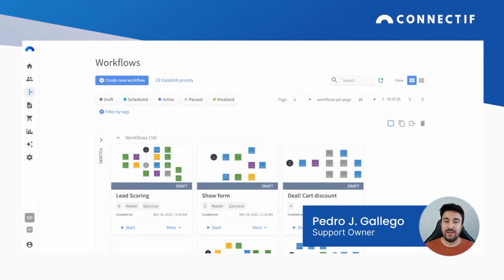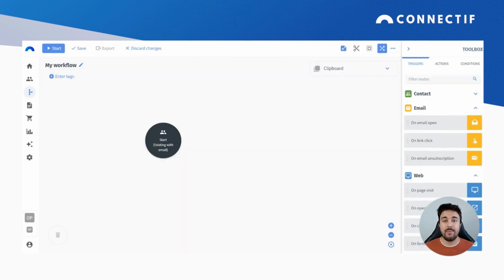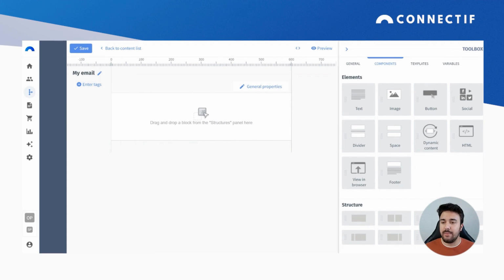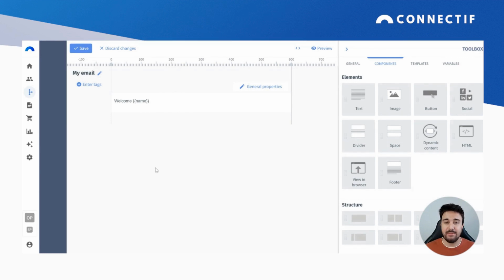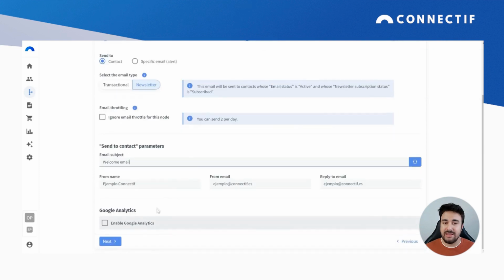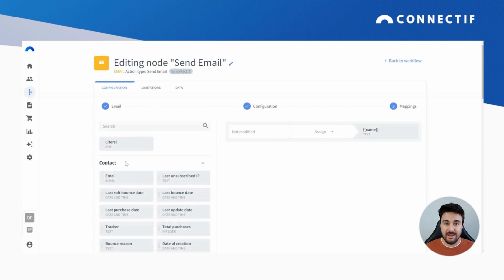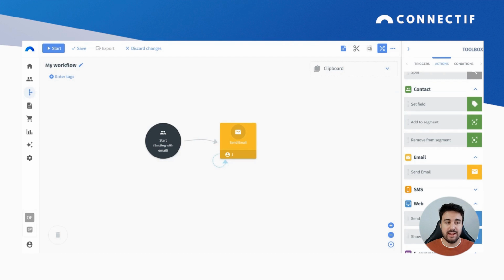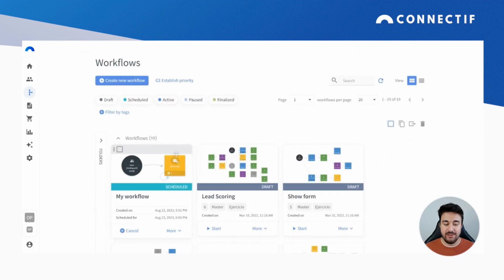How to send a bulk email to your contacts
Use email to stay in touch with your contacts and keep them interested in your store and latest news 📨

In this video tutorial, you’ll learn how to create, configure and send a bulk email to your contacts via Connectif.

00:00 Summary of the strategy and how to create the workflow
00:24 How to choose the audience
01:00 How to create the email
02:05 How to create variables to personalize the email content
02:55 How to configure email sending parameters
03:41 How to associate variables so that they’re completed with the correct information
04:47 How to send or schedule the email send
05:37 How to make sure you've scheduled your email

🔧 Useful resources for this strategy 🔧
- “Start” node, to learn how to define the audience that will receive your emails

- Email editor, to learn more about the elements you can add to your email

- What variables are and how to use them, to understand all the possibilities for personalizing your email

Would you like to see a video tutorial on a specific strategy?

About Connectif
Connectif is the marketing automation platform with a data first approach that arms marketers with the power of eCommerce insights. Know and predict your customers’ intentions in real time, respond automatically using AI, and create hyper-personalized experiences to increase your sales and maximize profitability.